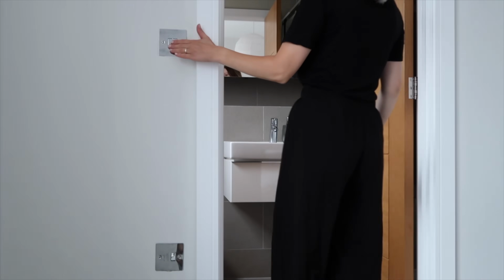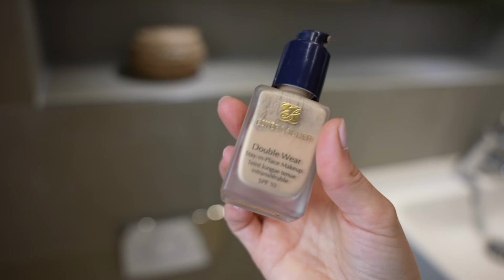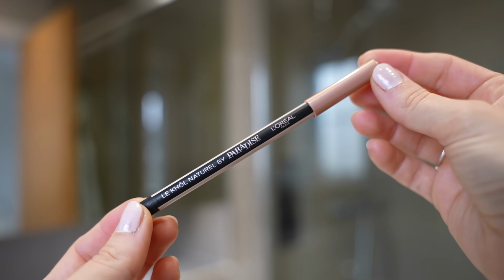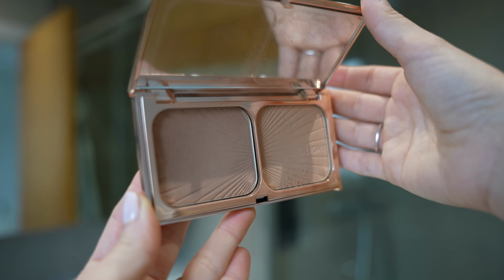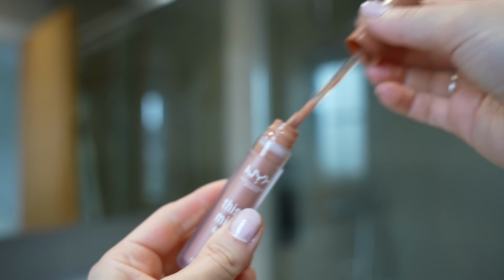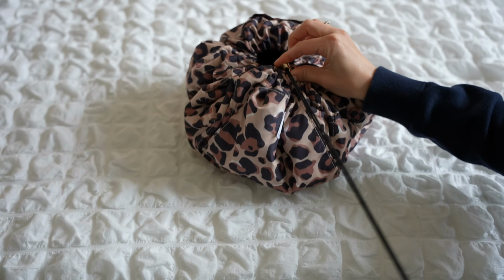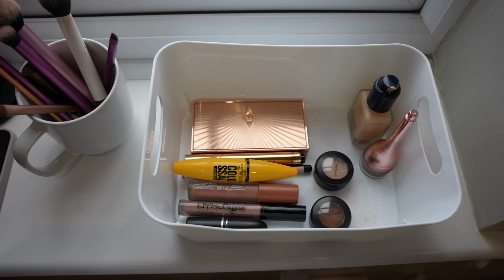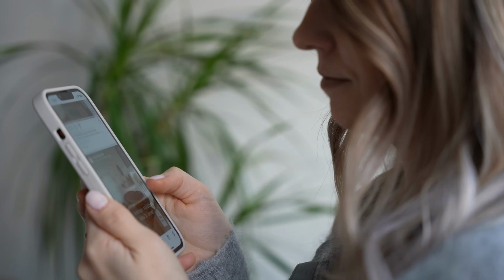Declutter My Makeup Bag (I got rid of most of it)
Leopard Makeup Bag
Estee Lauder Double Wear Foundation
YSL Touche EclatConcealer
Maybelline Colossal Mascara
Loreal Paradise Eyebrow Pomade
Loreal Kohl Pencil eyeliner
Charlotte Tilbury Filmstar Bronzer Duo
MAC Eyeshadow - Cork
MAC Eyshadow - Brule
MAC Lipstick - Blankety
NYX Liquid Lipstick - Corset

👩‍💻 Amazon Products
📷 Filming Gear

This is my minimalist makeup formula. I'm sharing a makeup reset and the steps to keep my makeup collection clutter-free, like the 1/1 rule. I'm sharing 2 makeup looks: the daily casual makeup and the full face of makeup.

Timestamps:
00:00 makeup decluttering
00:36 my 2 makeup styles
00:54 my routine
06:29 my rules
06:31 only 1 of each category
07:54 one in, one out
08:27 I’m not a warehouse
09:13 the beauty wishlist